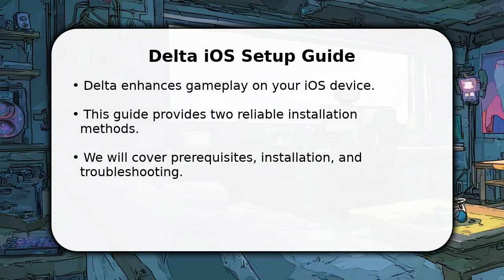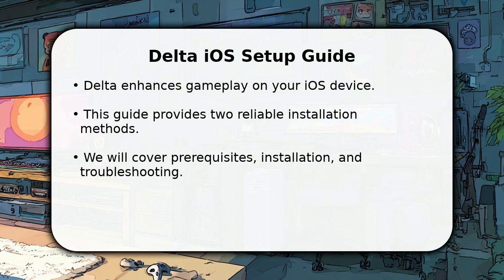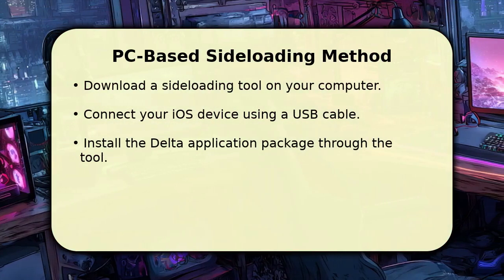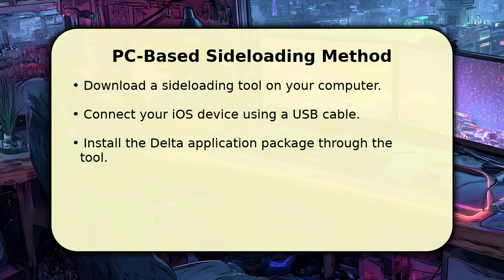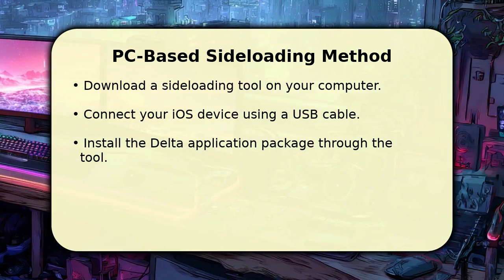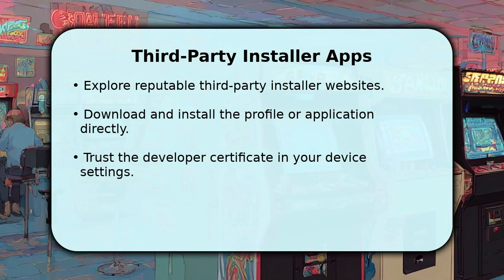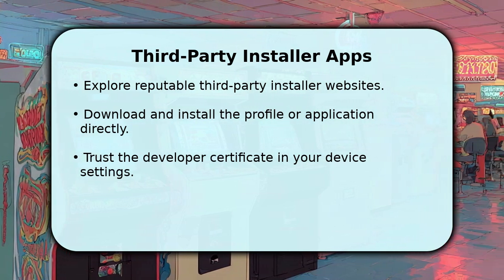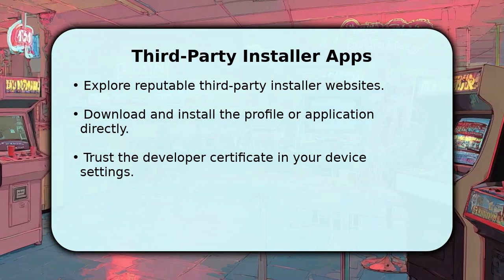How to Get Roblox Delta iOS - Full Guide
▸ :^) Looking to enhance your Roblox experience on iOS? This comprehensive guide will show you exactly how to get Roblox Delta on your iPhone or iPad. Learn the step-by-step process for downloading and installing the Delta client, unlocking advanced features and customization options. Whether you're new to mobile exploits or looking for an updated method, this tutorial covers everything you need to know to successfully install Delta and take your Roblox gameplay to the next level. Watch now to master the installation process!